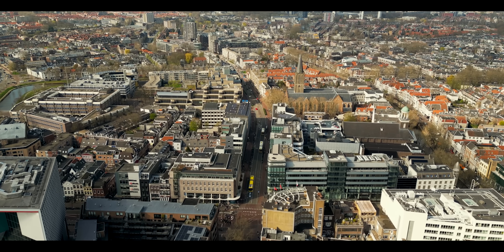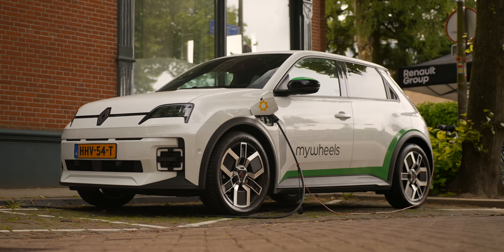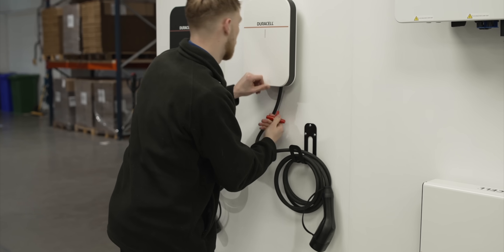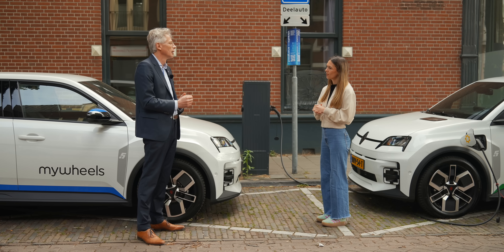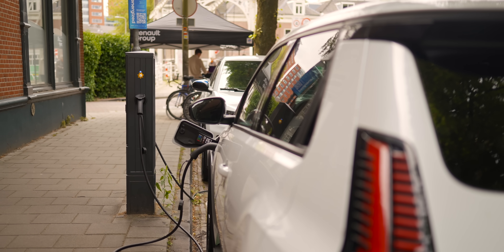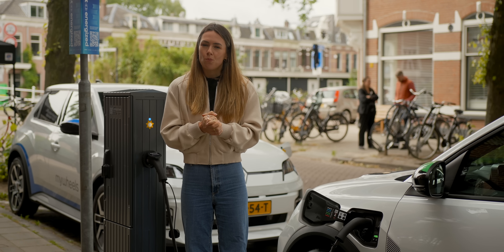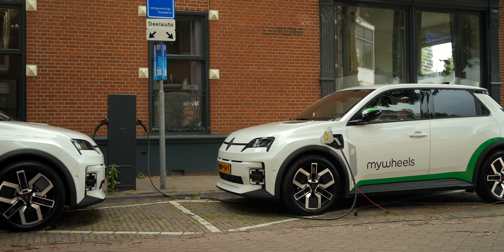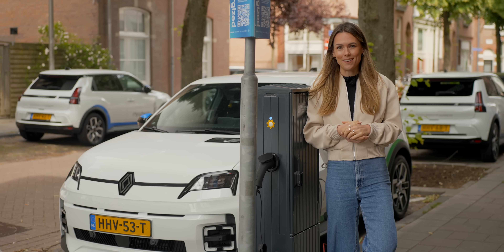The EVs making money right now!?! Unveiling Utrecht's Renault 5 Powered Supergrid!!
In this episode, Imogen Bhogal heads to Utrecht, the world’s first bidirectional city, to explore Europe’s most ambitious vehicle-to-grid (V2G) car-sharing project.

Partnering with WeDriveSolar, Mobilise, MyWheels, and Renault, the city is turning EVs — like the Renault 5 E-Tech — into tiny power plants, feeding energy back into the grid while parked. Utrecht has pledged to install 2,600 bidirectional chargers by 2025, and that bold vision is already reshaping how the city stores, uses, and earns from clean energy.

Imogen investigates how this project came to life, from navigating legacy grid infrastructure and standardisation headaches to tackling driver concerns over battery health and range anxiety. Could Utrecht’s success pave the way to accelerate V2G across the globe?! And will powering your home or even getting paid to plug in, become the new normal for EV drivers?

0:00 Introduction
1:05 What is V2G?
2:00 The V2G project
4:02 The Challenges
5:01 Are they being rewarded?
6:01 Why the Renault 5?
7:12 How do you solve the interoperability problem?
8:38 We Drive Solar's V2G charger
9:32 Why should people care about V2G?
10:56 How do we scale this technology?
12:44 Concluding thoughts

Enter the Free Prize Draw to WIN your own Duracell Energy bunny